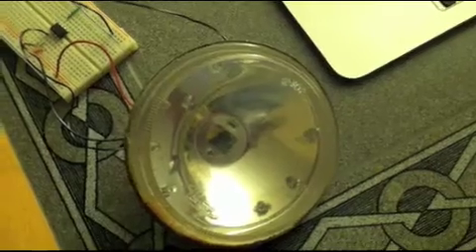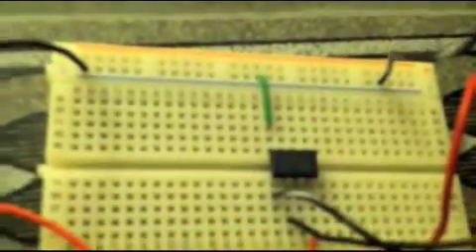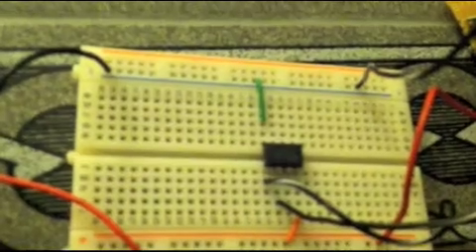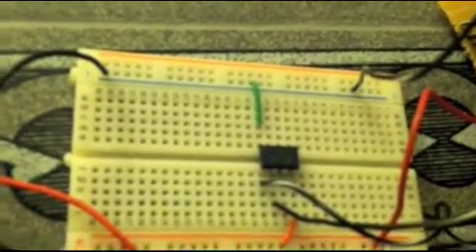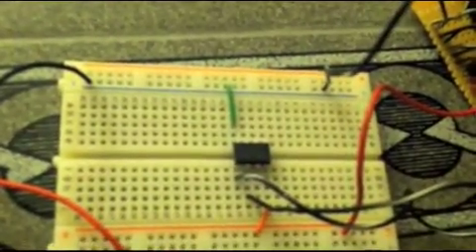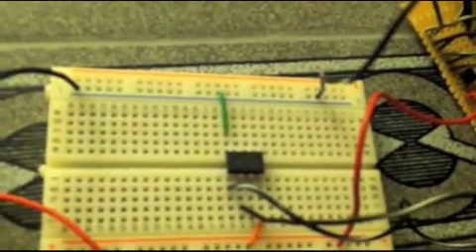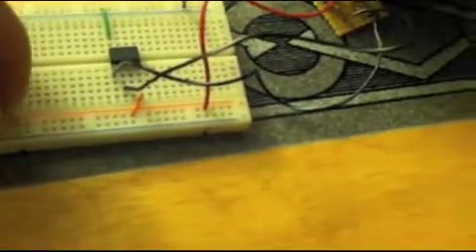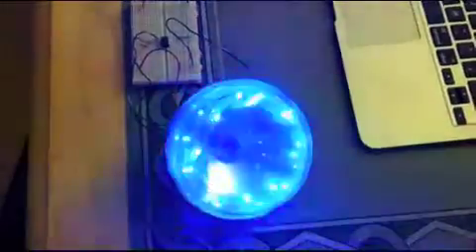ATTiny85 based project - police strobe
Using a very very cheap ATTiny85 chip that sells for like $1.56, and some basic PNP transistors, I've got myself a police style blue/red strobe light. I used some RGB LED's, the PNP's are ZTX553 simply because I have a ton of them left over from past projects. I programmed the ATTiny with an Arduino Uno with the old Duemilanove boot loader on it.